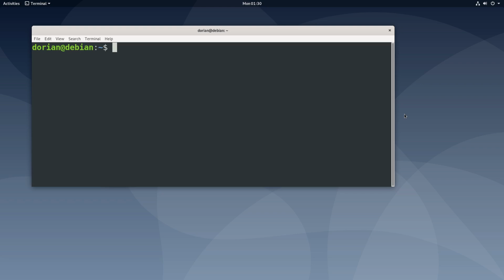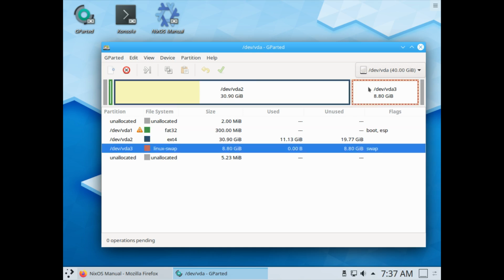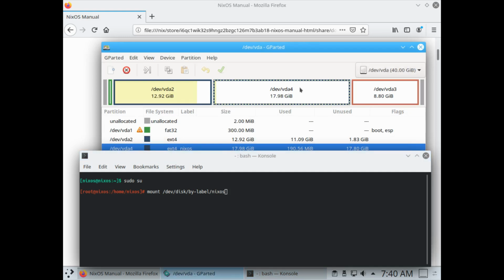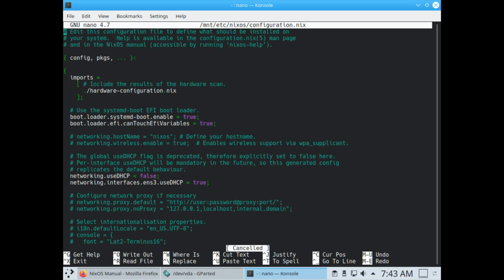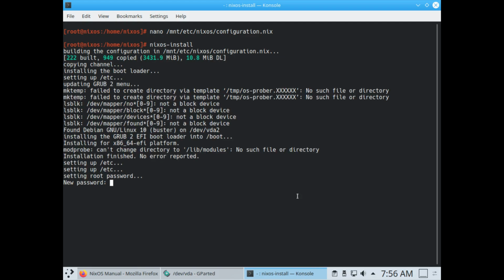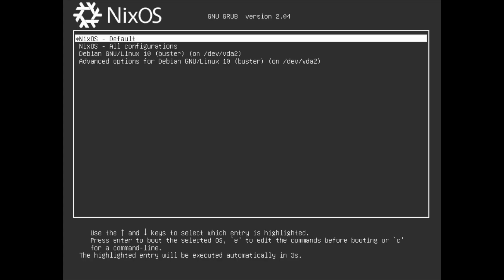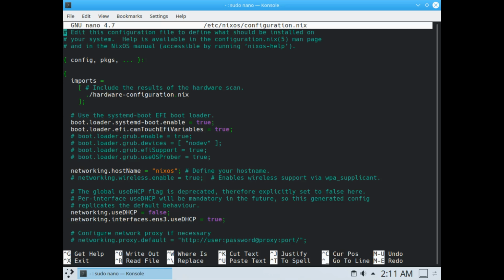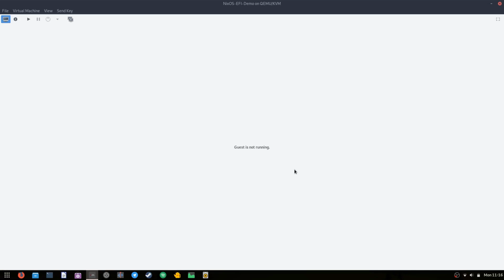NixOS dual booting and UEFI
In part 2 of NixOS I'll show you how to dual boot and install NixOS on a UEFI system through the configuration file.  In this example I've set up NixOS alongside an existing Debian installation.